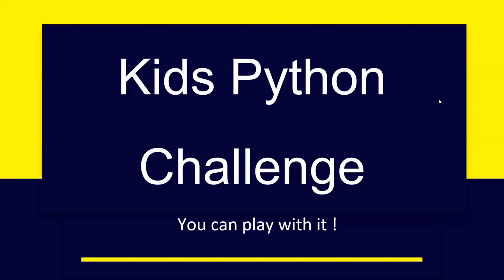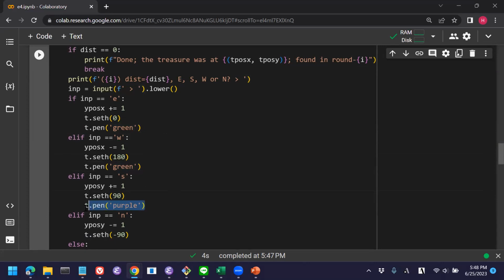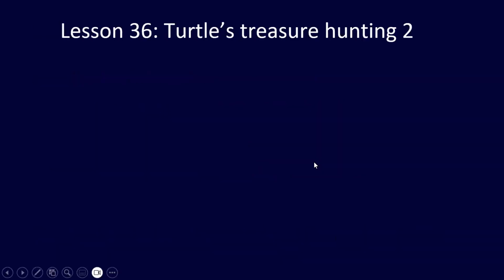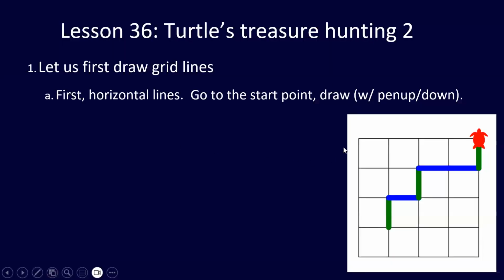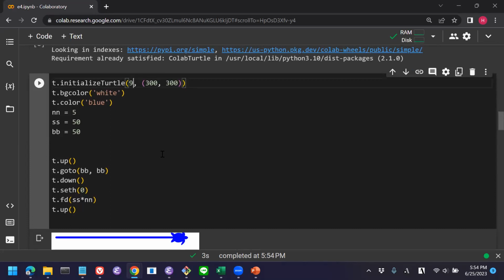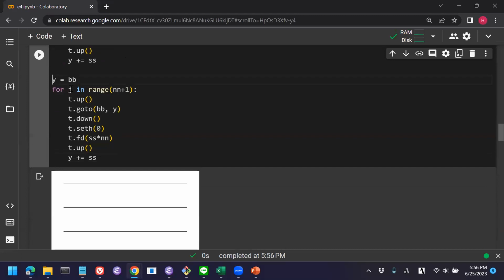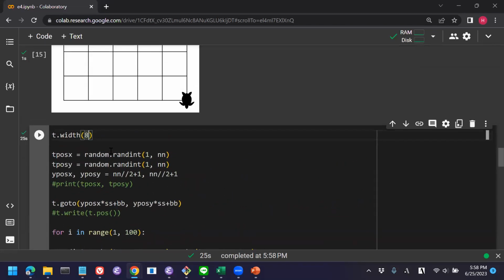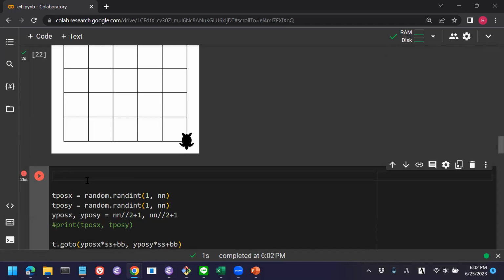Turtle’s treasure hunting 2: Lesson 36, Kids Python Challenge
In lesson 35 and 36, we make a treasure hunting game using the turtle graphics.

Copy and paste this code if needed:

t.initializeTurtle(9, (300, 300))